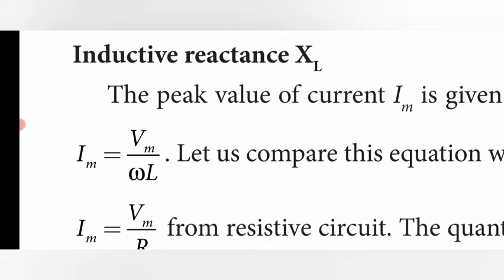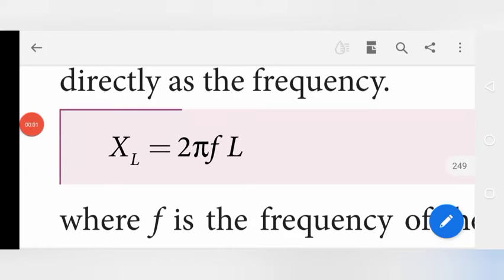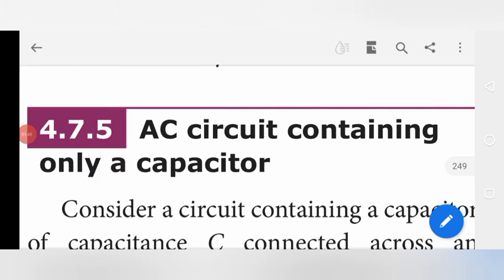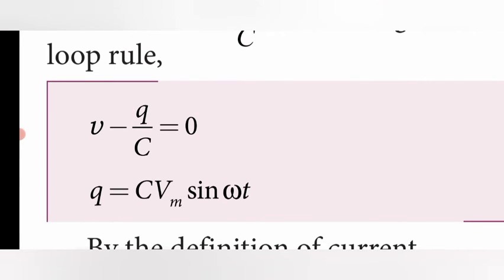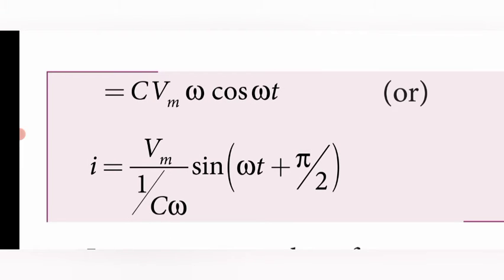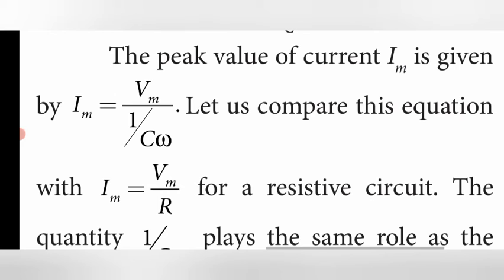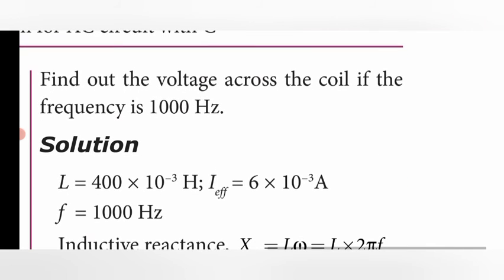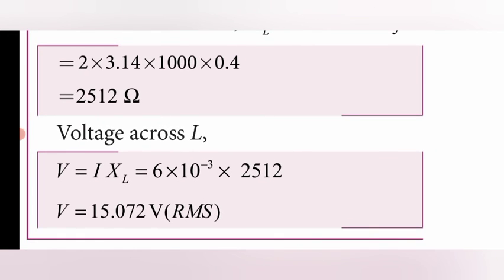XII physics (unit-4) AC circuit containing capacitor with problem